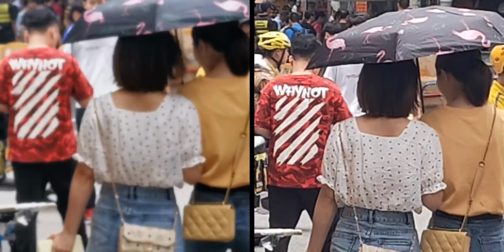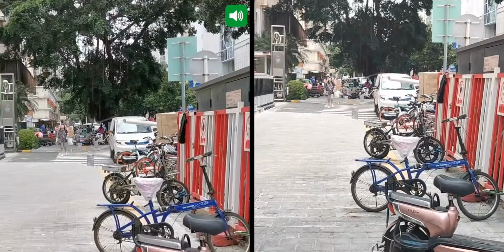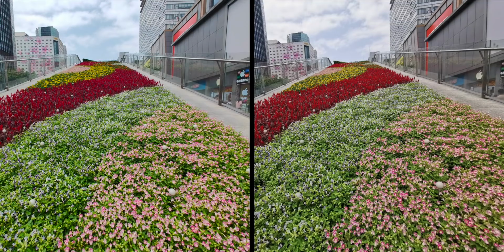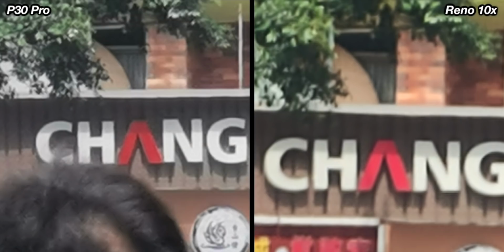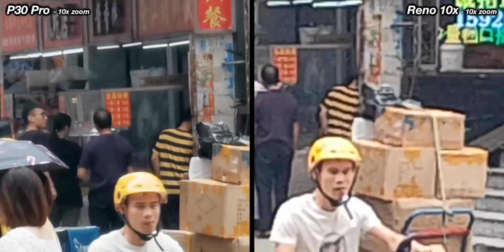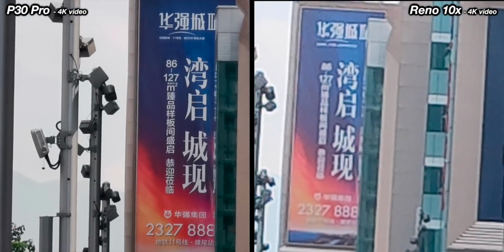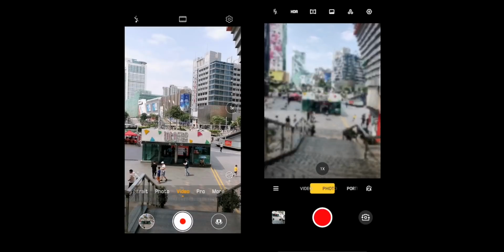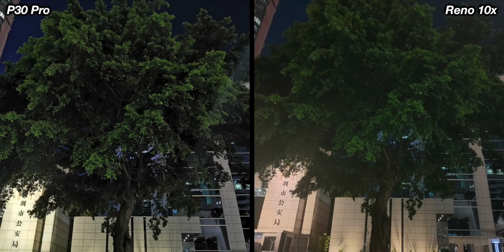Oppo Reno 10x Zoom vs Huawei P30 Pro EPIC CAMERA TEST!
HUGE camera test and comparison of the Oppo Reno 10x Zoom edition vs Huawei P30 Pro. Daytime, night-time, video, photo, zoom, portrait mode... and everything else!